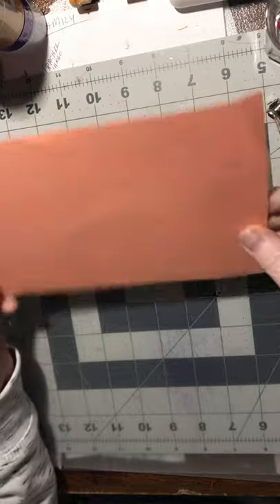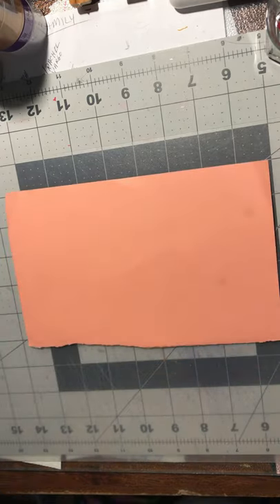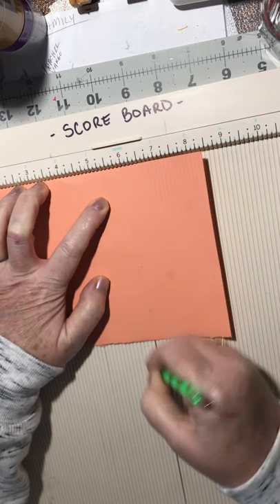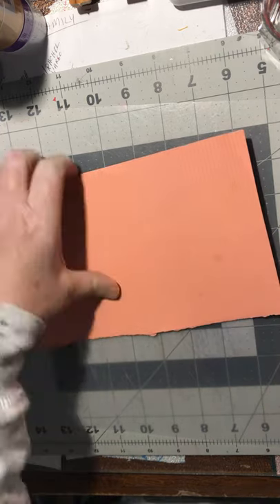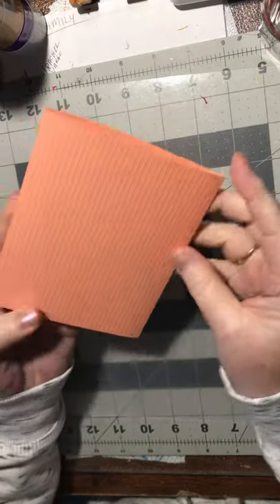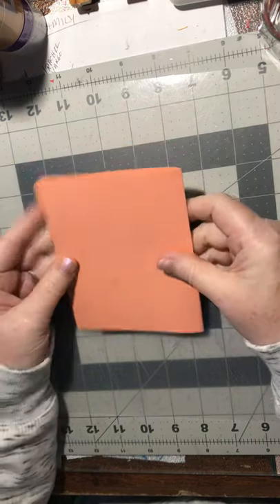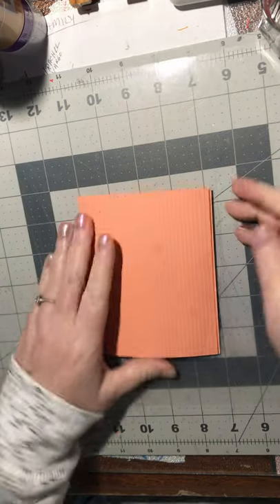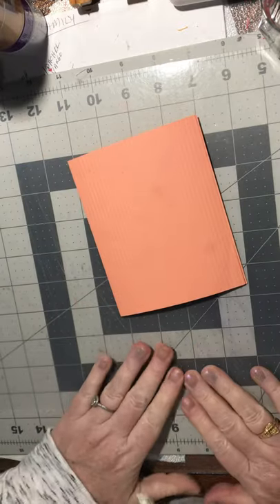(223) TIP crumpled paper and NO CRIMPER?!